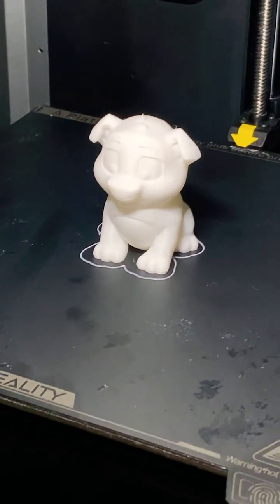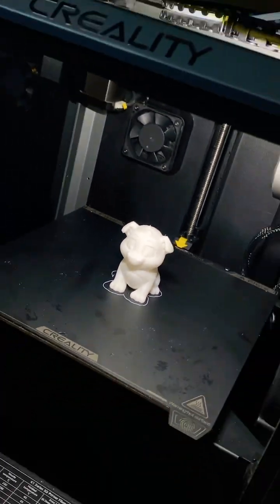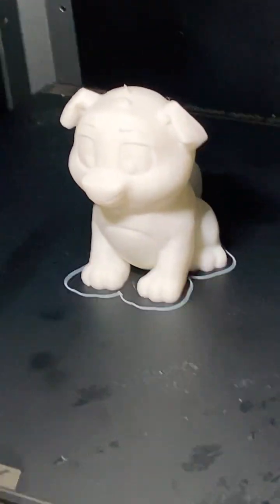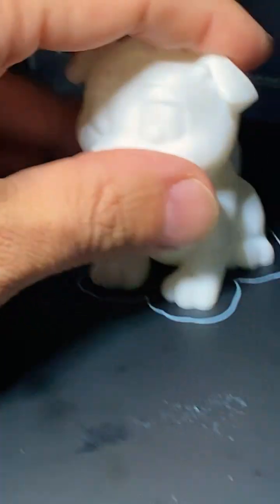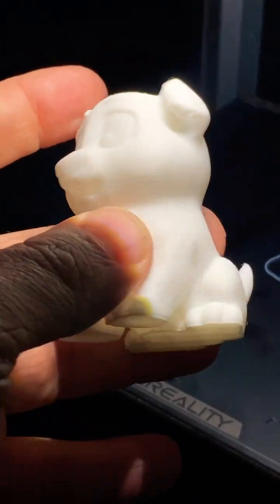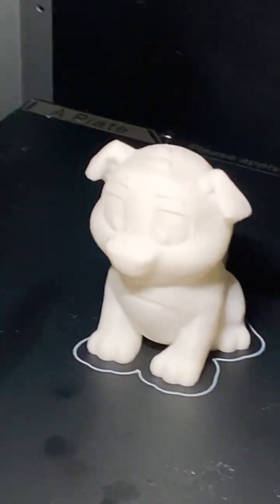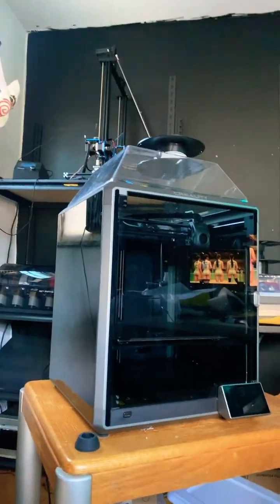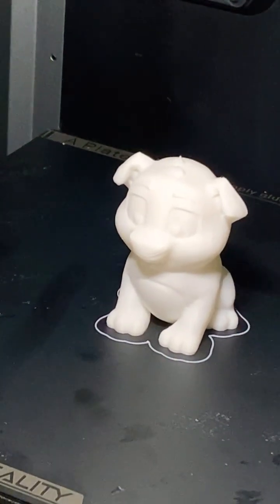LYCHEE Slicer, with K1 & K1 Max? Yes, but No.... Check out my new Tutorial